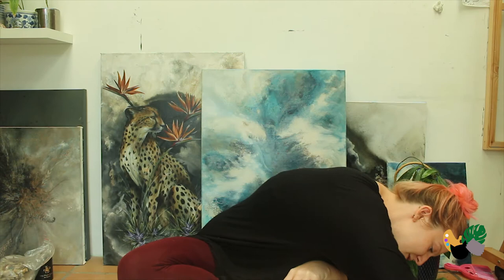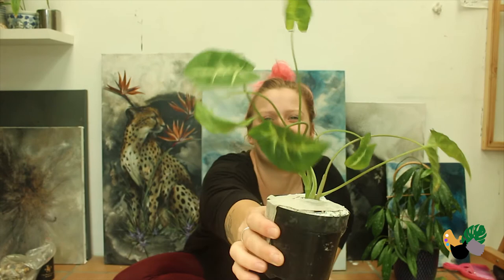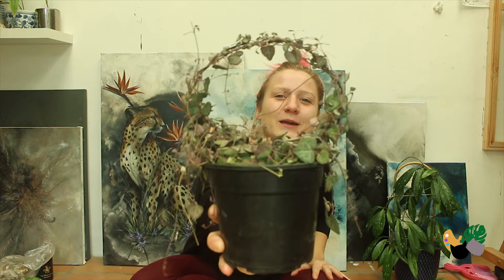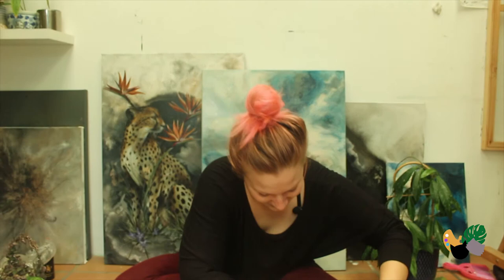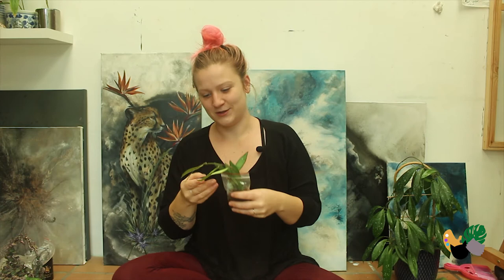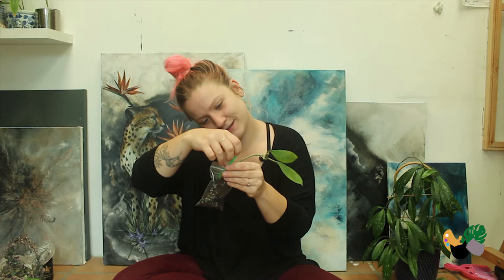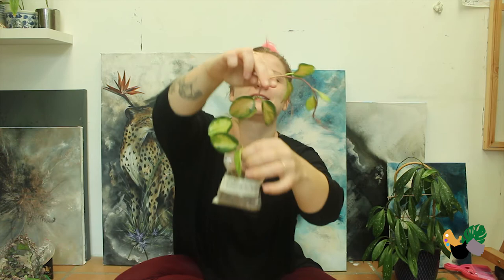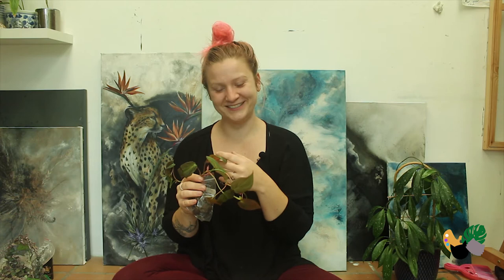Mystery Plant Unboxing *hoya and some wishlist plants*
These are my absolute favourite!

The amazing @goosewithagreenthumb (go follow her on instagram!!) has once again been my plant guardian angel and sent me another mystery box of plant cuttings!

There were not one but two wishlist plants in there which was more than a little bit exciting.
I've done a lot of research and spoken to some far more knowledgeable people than myself and the raven zz is now being rooted as leaves in soil and the remaining two leaf stem I'm trying in leca. We shall succeed! Follow updates on my insta more regularly @leafy.greenfingers